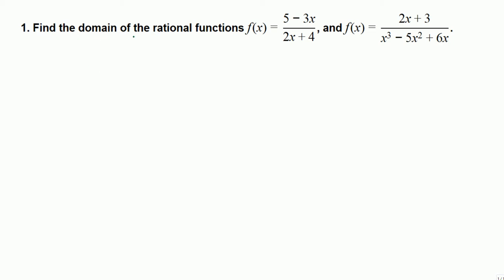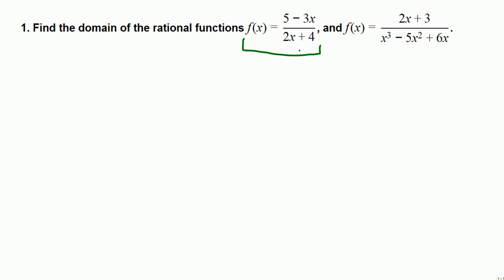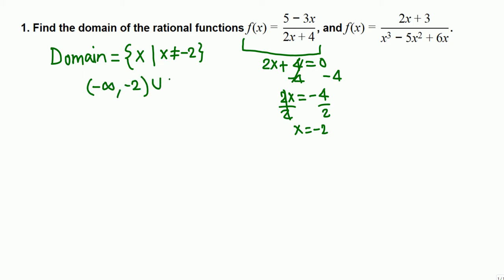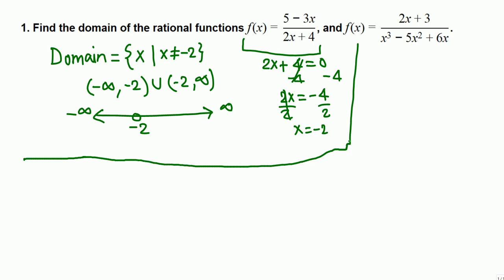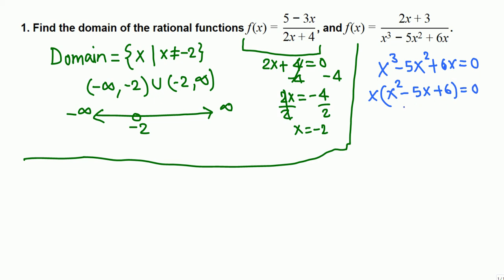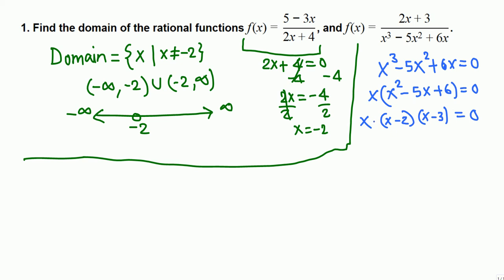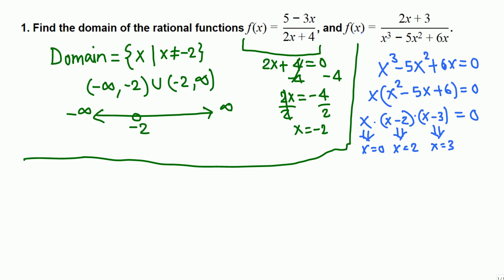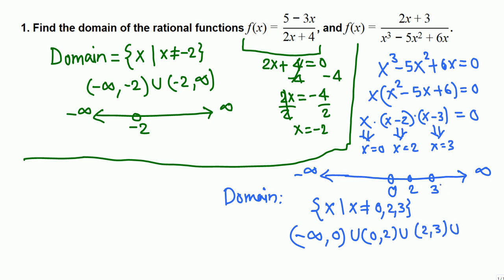domain of rational functions (college algebra)